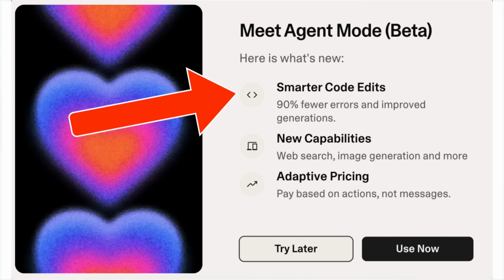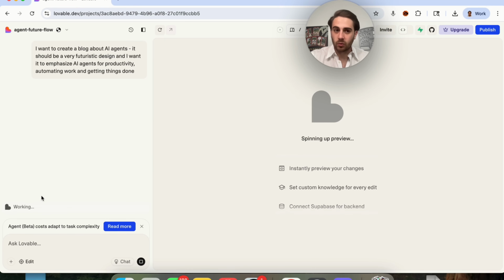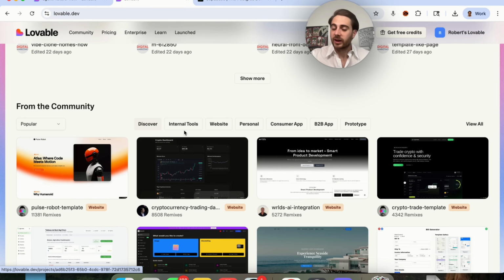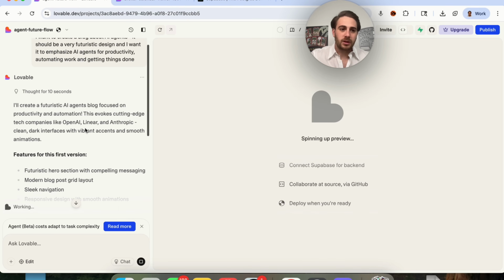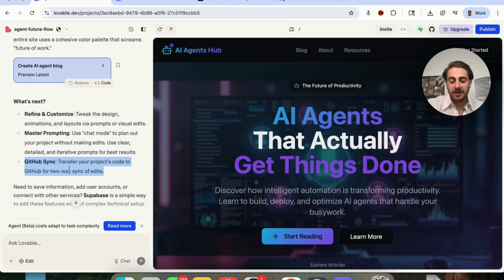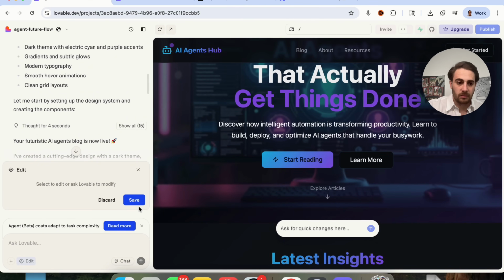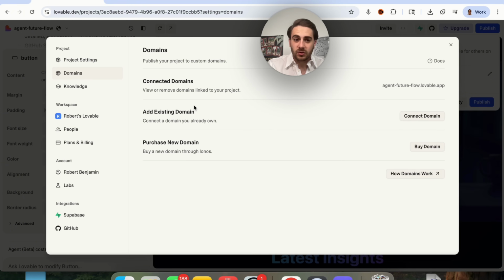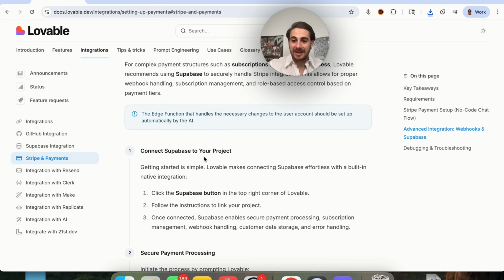This NEW No-Code AI Agent Lets You Build Apps and Websites in Seconds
This video shows you a new no-code AI agent that lets you build apps and website in seconds. If you want to learn how to build apps and websites with AI tools without knowing how to code this a great video to watch.